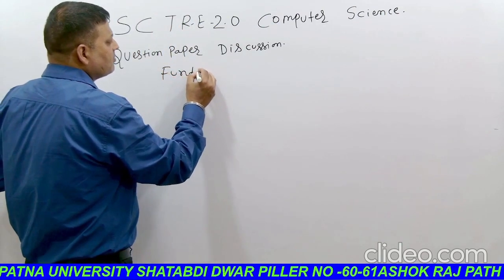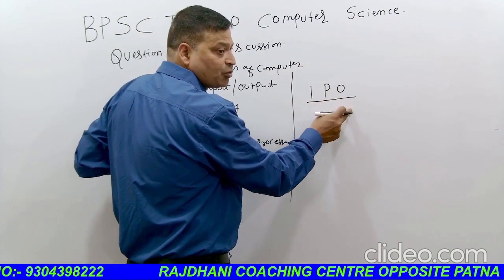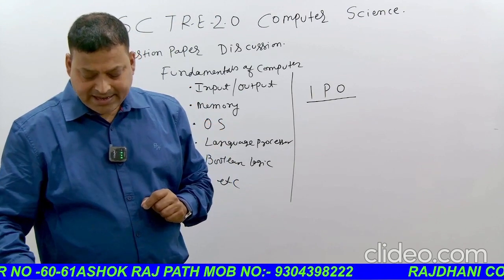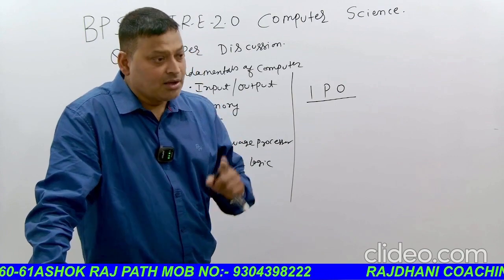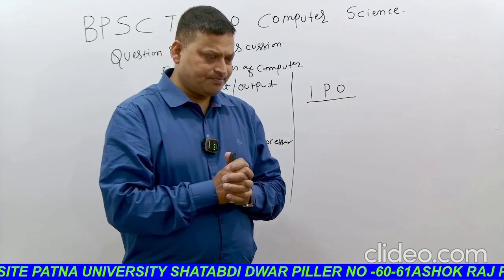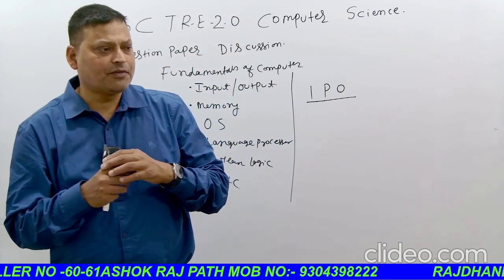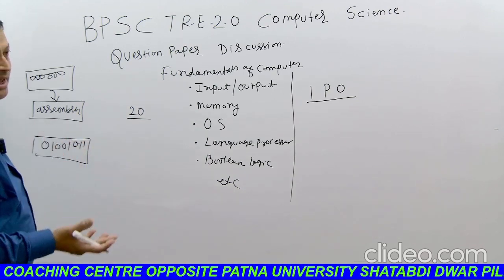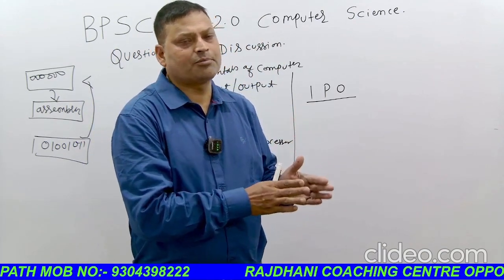bpsc tre 2.0 computer science question paper|bpsc tre 2.0 computer science previous year question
bpsc tre 2.0 computer science question paper with answers